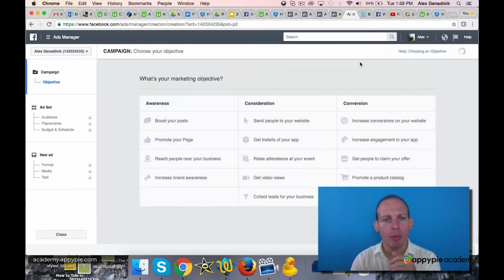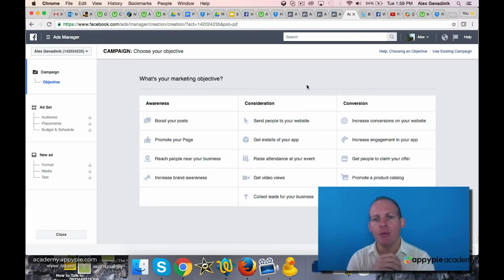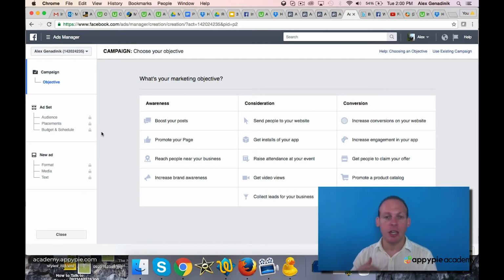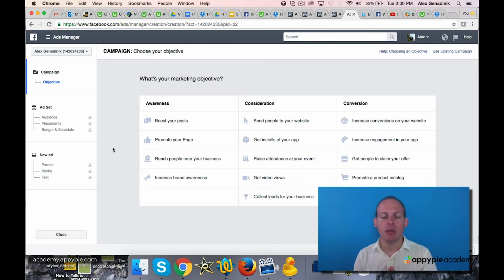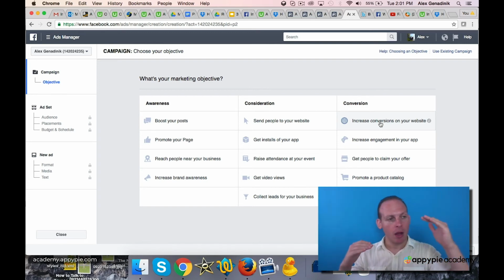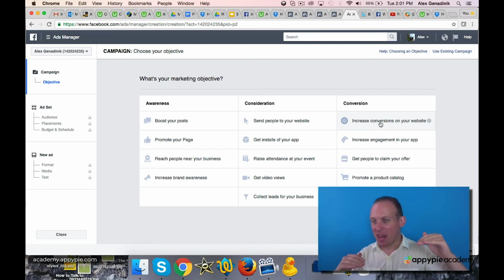Which Facebook ad to choose? - Lesson 77